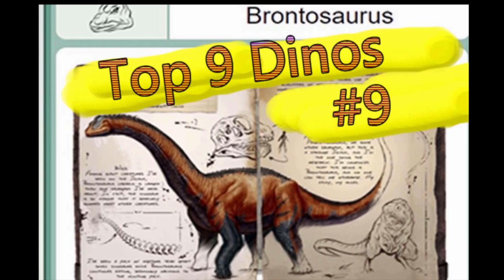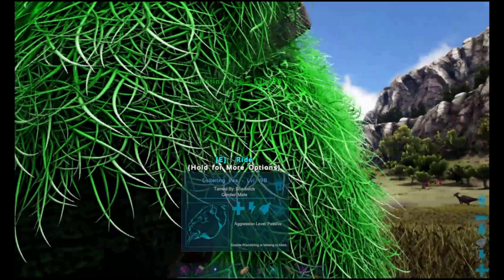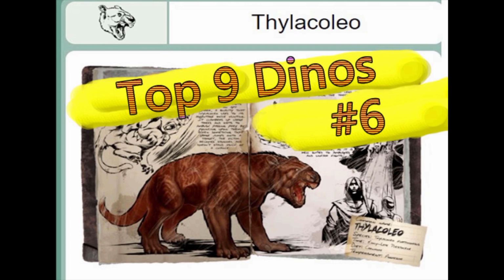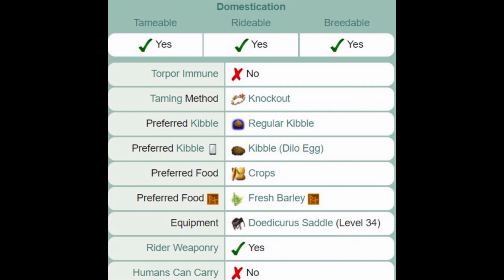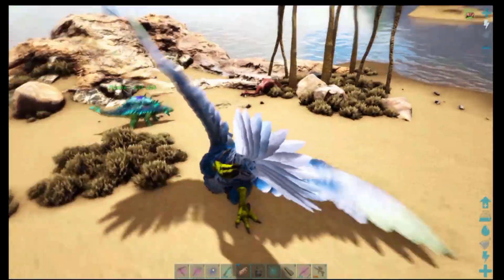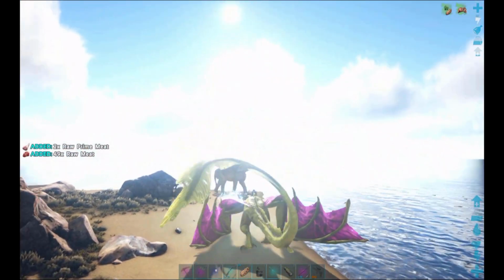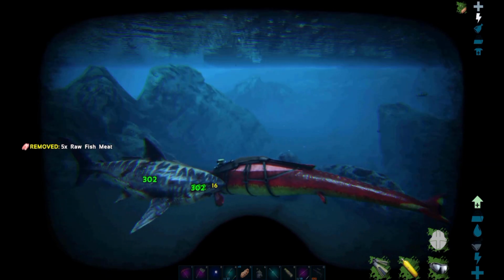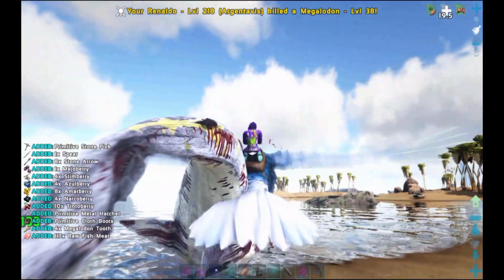Ark Top Dinos - My Top 9 Useful Dinos 💥 - Ark Survival Evolved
Ark Top Dinos

This is my list of the top 9 most useful Dinos in Ark for Single-player or private servers. They include utility Dinos and just plain to do everything with Dinos.

0:00 Intro
0:37  Brontosaurus
2:05 Megatherium
5:23 Therizinosaur
6:59 Thylacoleo
9:51 Doedicurus
11:46 Ankylosaurus
13:39 Wyvern
17:50 Basilosaurus
20:06 Argentavis